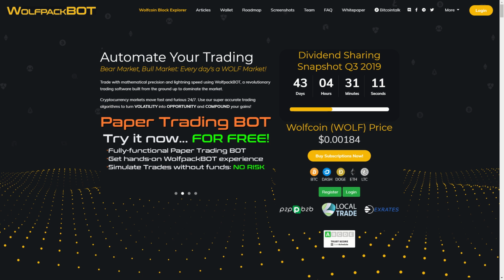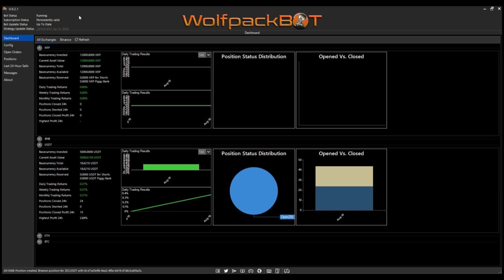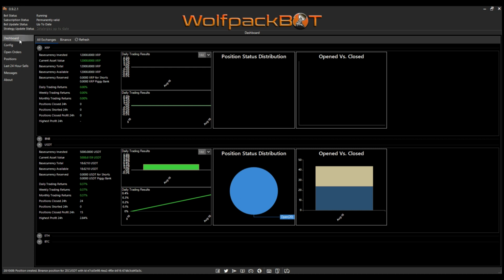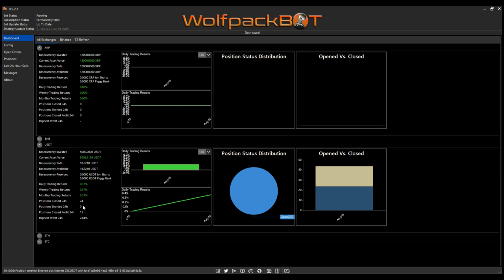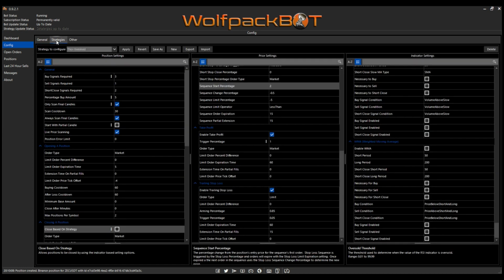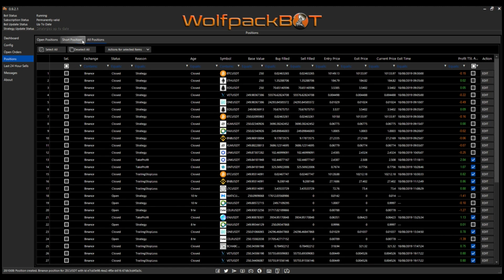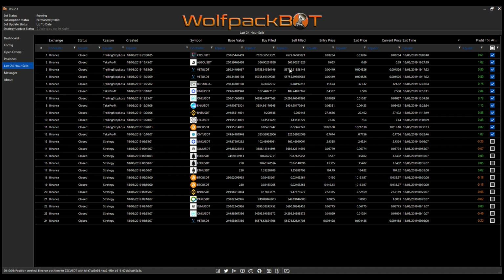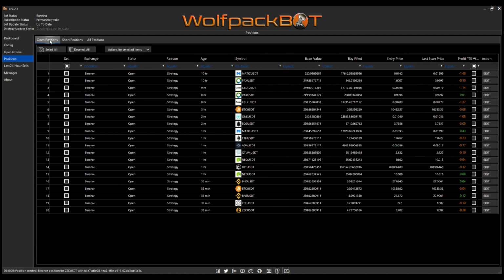WOLFPACKBOT Trading Software - A High Level Walkthrough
A quick demo of the software I use for trading using the paper trading version which carries no risk as no money ever changes hands.  The strategy I was running was experimental in this video and is not representative of live trading strategies I use.